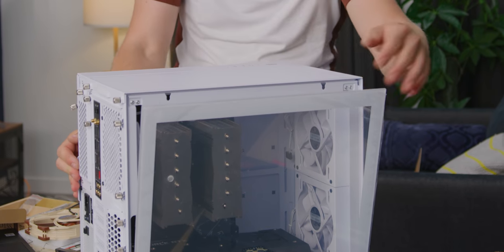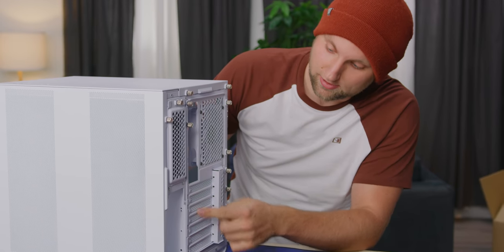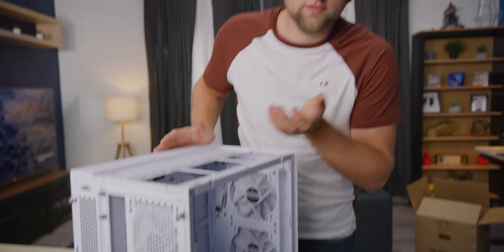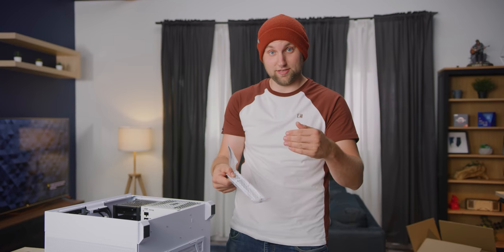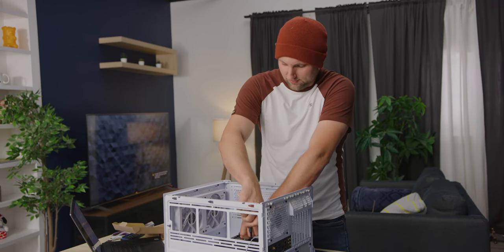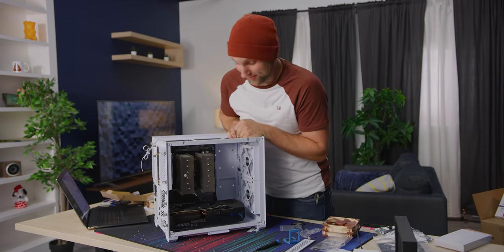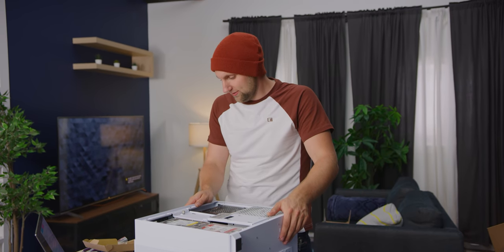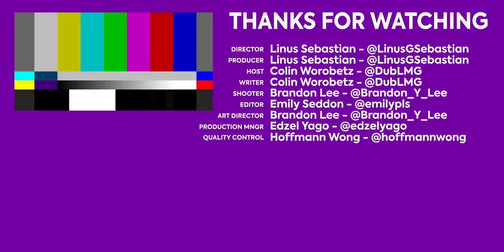This Is My DREAM PC Case! - Lian Li O11 AIR MINI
and activate Honey for free to start saving today!

Lian Li has been making well-renowned cases for years especially when they are collaborating with world-famous overclocker Roman Hartung aka der8auer. Their new Lian Li 011 AIR MINI might be the next case you want for your build.

Learn more about the Lian Li O11 AIR MINI Case

Buy Z490 AORUS MASTER
On Amazon (Paid Link)
On Best Buy (Paid Link)
On NewEgg (Paid Link)

Buy Trident Z Neo RAM

Buy Noctua NH-D15 CPU Cooler
On B&H (Paid Link)